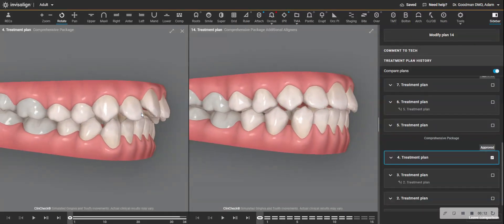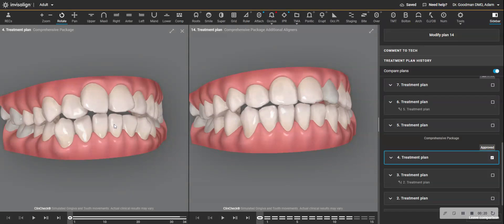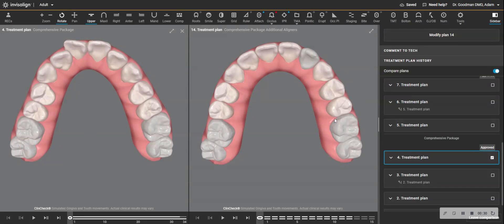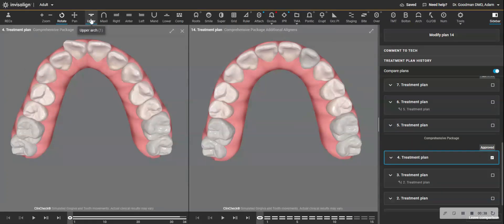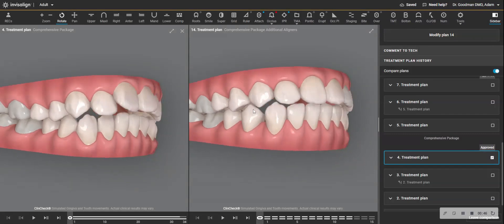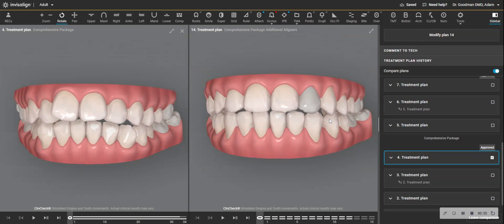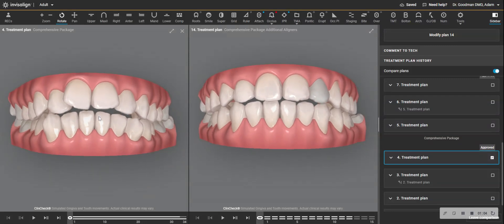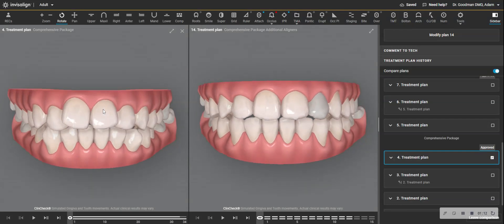Severe Overjet Reduction with Invisalign and IPR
Watch the geometry involved in this correction